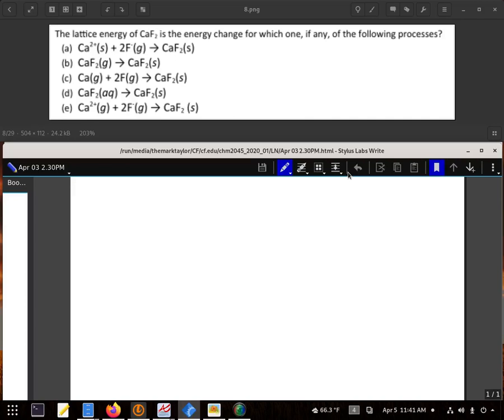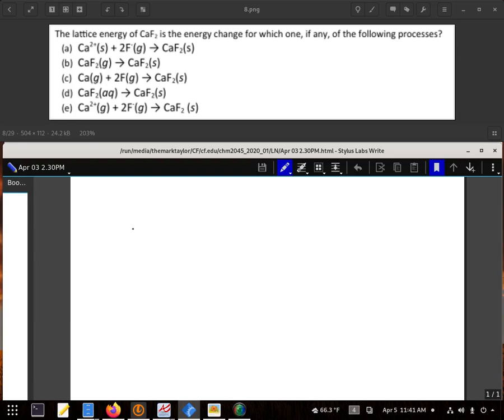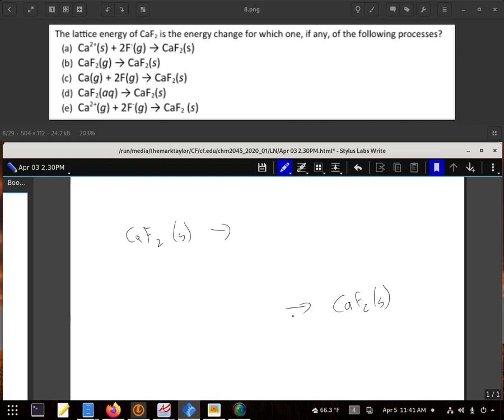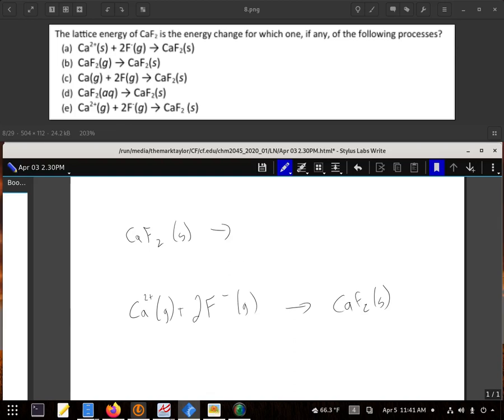The lattice energy of CaF2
The lattice energy of CaF2 is the energy change for which one, if any, of the following processes?